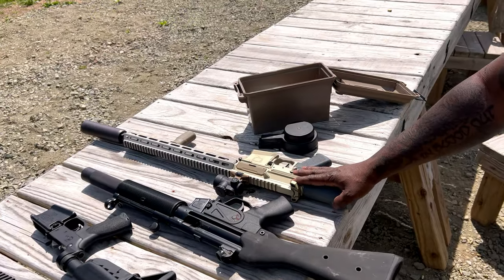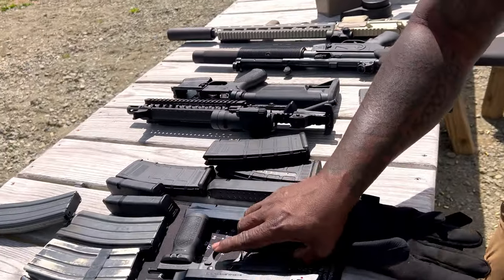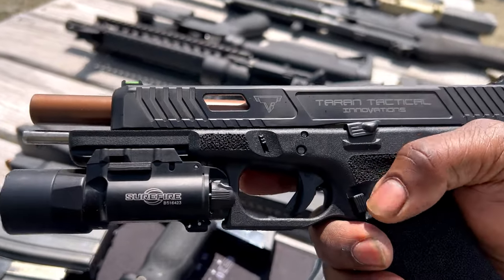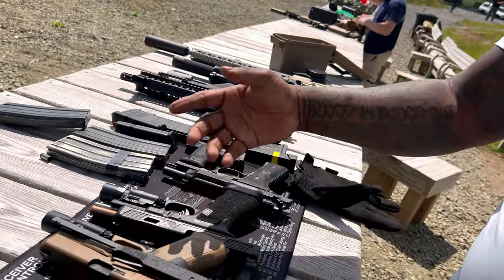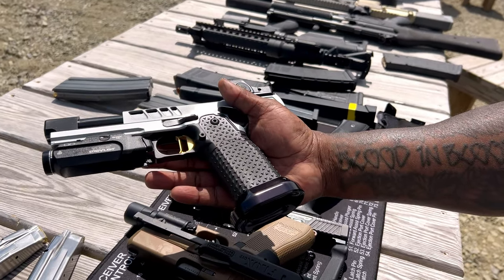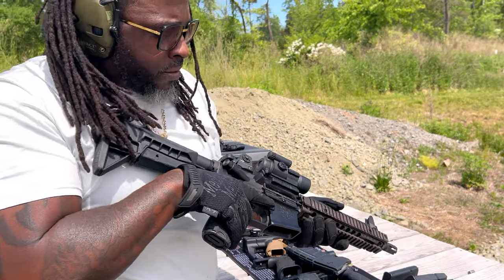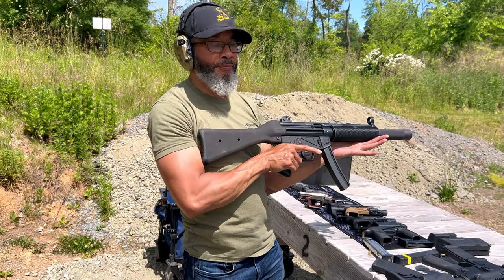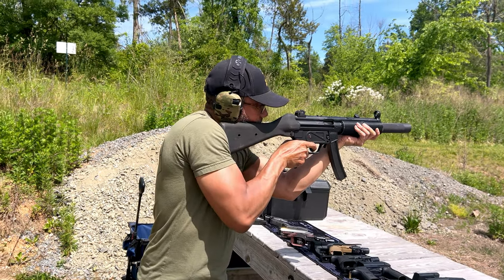Range Day with the Bunker Gun Shop!!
What’s up YouTubers!!  Mr. Blackson at the range with Frank Bank of The Bunker Gun Shop and he brought some of his favorite guns and rifles.  By far one of the best Sunday Gundays!!  The Bunker Gun Shop is the premier gun shop in the Philadelphia area located in Warminster, PA.  Check them out.

Badger Manufacturing
2049 Stout Drive, A5
Ivyland, PA 18974